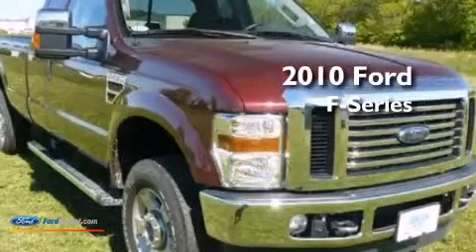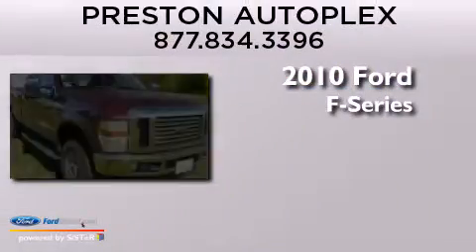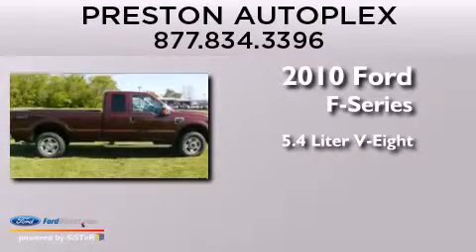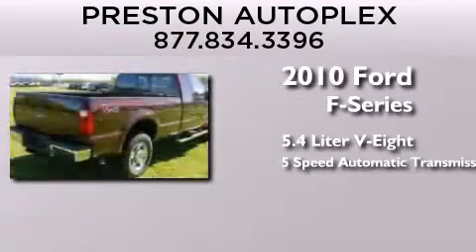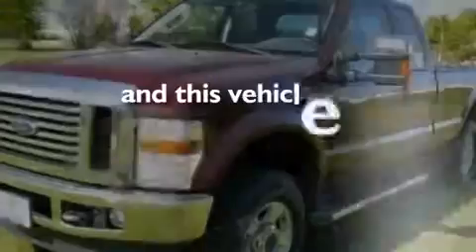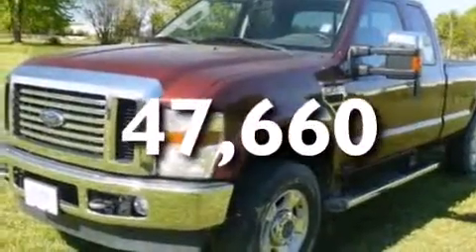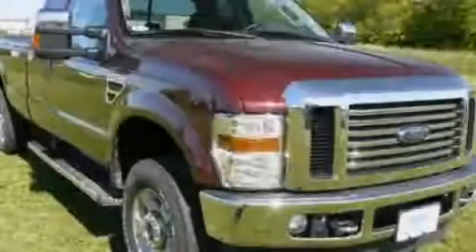2010 FORD F-250 Hurlock MD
We have been honored to serve the Hurlock MD area , we promise that your experience at our dealership will exceed your expectations ! Year : 2010 Make : FORD Model : F-250 Engine : 5.4L V8 24V MPFI SOHC Trans . : 5-SPEED AUTOMATIC Exterior : ROYAL RED METALLIC Miles : 47,660 Interior : MEDIUM STONE Stock : F301234A Preston Autoplex Preston Road Hurlock , MD 21643